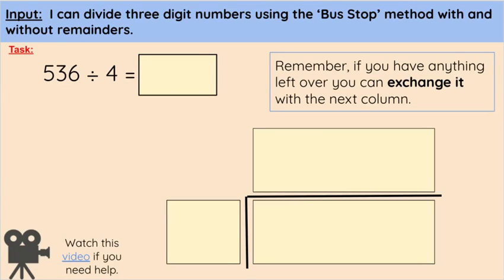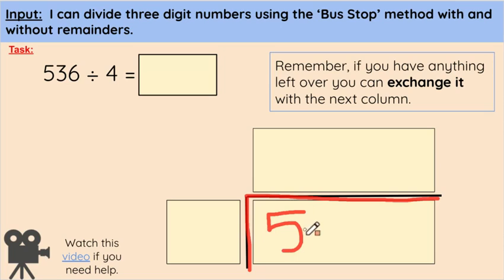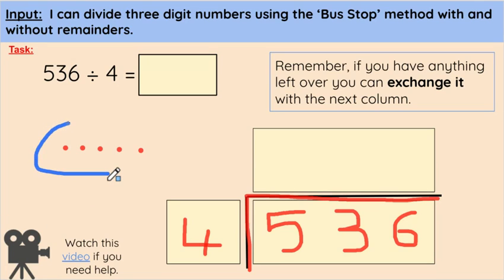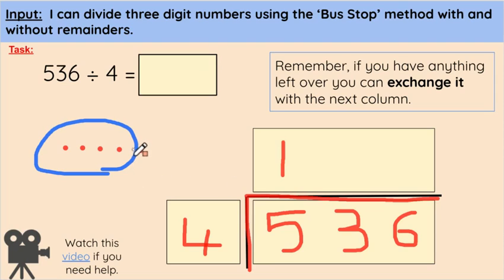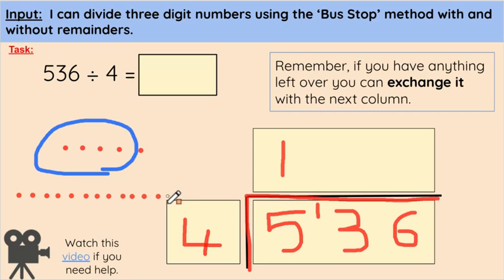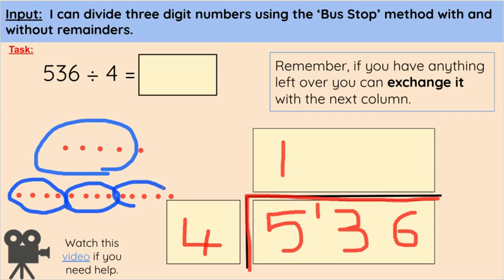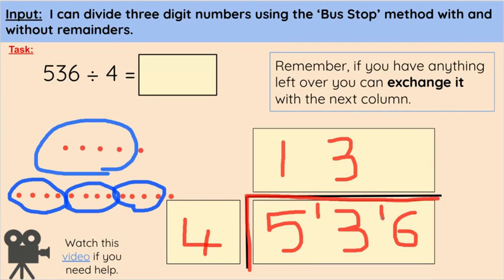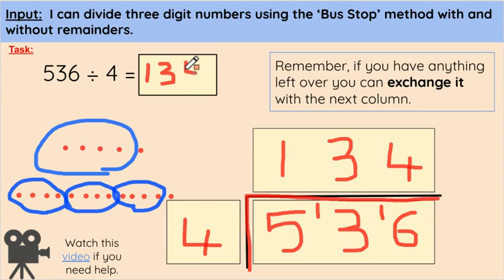'Bus Stop' Method of Division for Three Digit Numbers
We're going to continue using the 'Bus Stop' method to help us divide, but now we're going to use our trick of exchanging, to help us with larger numbers.